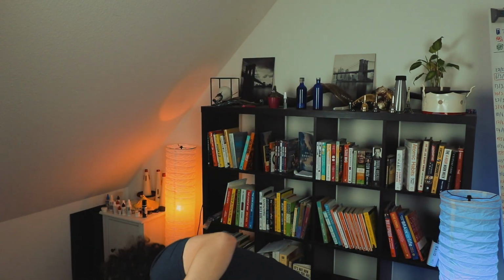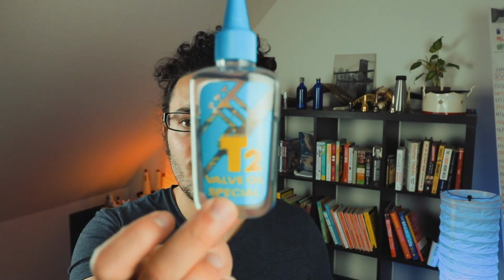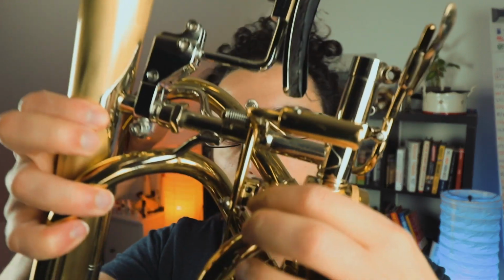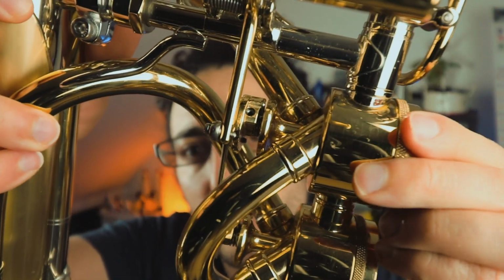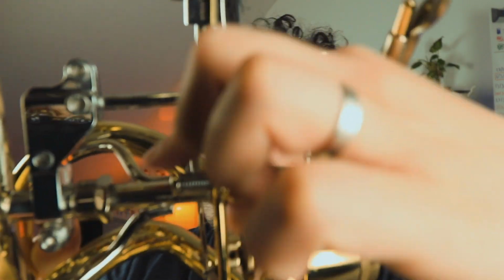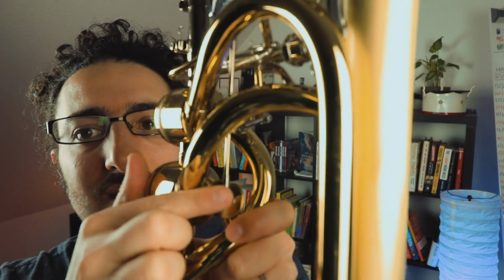Best valve oil for trombone triggers ? ( Hagmann valves )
What are the best valve oils to take care of your F attachment valve on your trombone? Or both valves on bass trombone? I play on a Rath R9 and have 2 Hagmann valves. I had to try quite a few combinations of oils to get to the one that I feel work the best for my bass trombone. Find out which ones in today's video

MY CHILDHOOD VALVE OIL:

ZOOM H6:
MY MICROPHONES:

On my trombone, I use a Bell Clip microphone. The Beta Shure 98H

On my camera I use another Rode microphone:

To get better sound from your iPhone I recommend the Rodes:

RECORDING EQUIPMENT:

ZOOM H6:

ZOOM H2n:

MY CAMERA:

PRACTICE STUFF:

The BERP:

My favorite everyday metronome + tuner:

My favorite breathing tool: